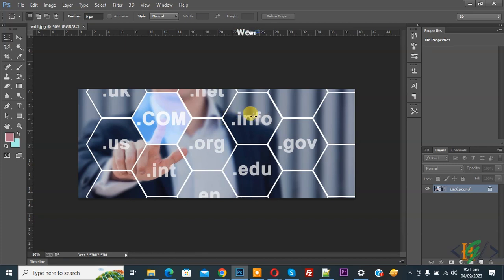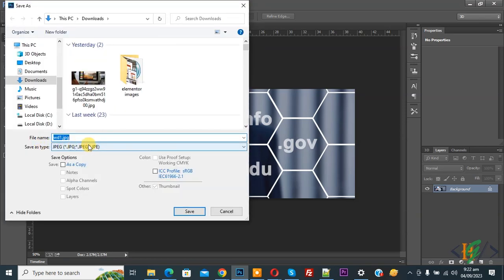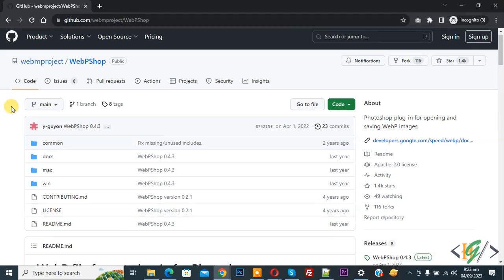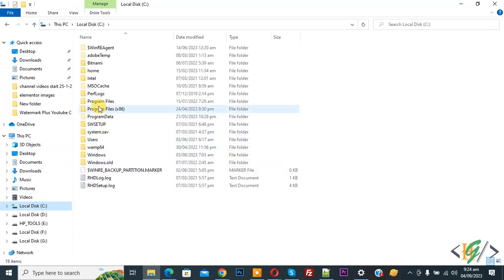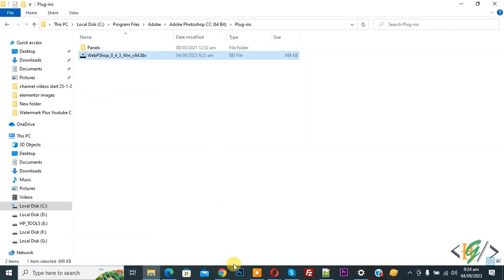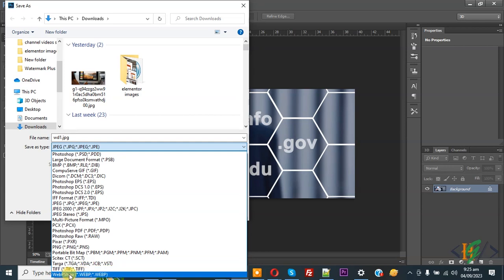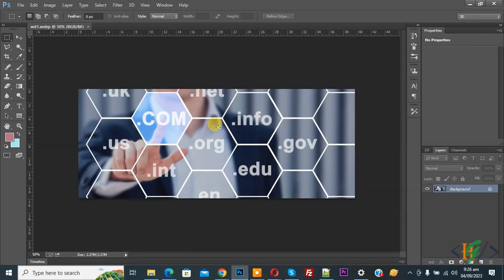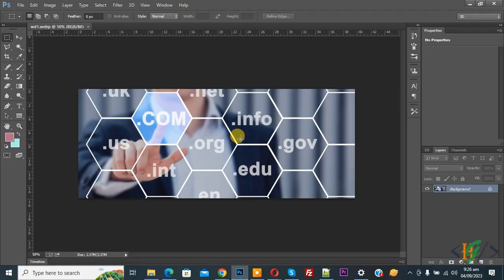How to Save as Type WebP Image Files in Adobe Photoshop | .webp Format | Photoshop 23.1 and Below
In this photoshop tutorial for beginners you will learn how to save as type webpshop (webp) images file in adobe photoshop cc. So we will add plugin / plug-in to fix this issue in photoshop.
Open this website and download plugin file and then place / paste plugin files in adobe photoshop in plug-ins folder in c drive.